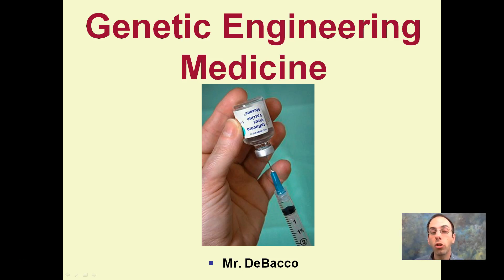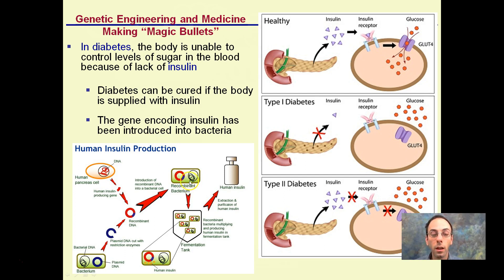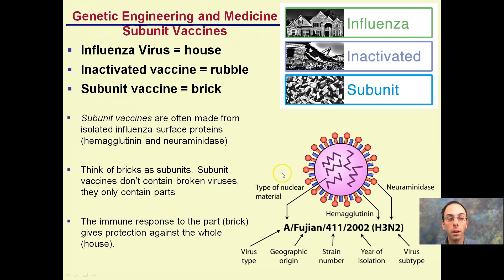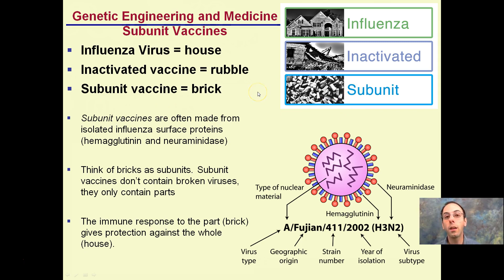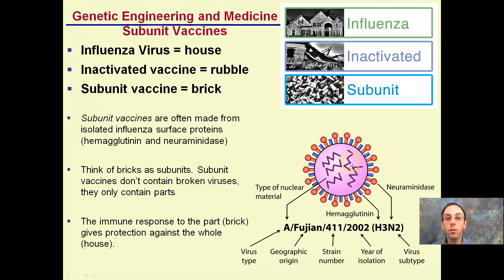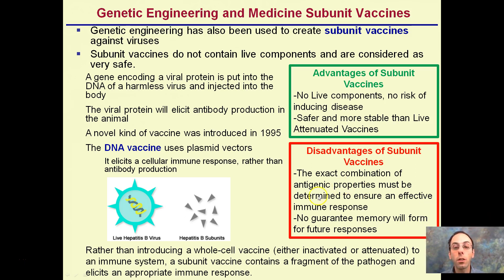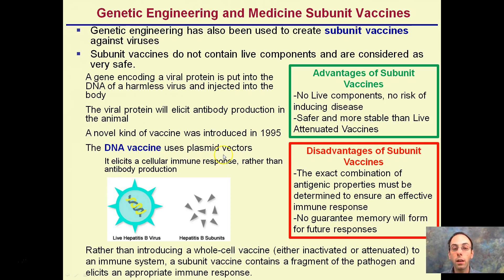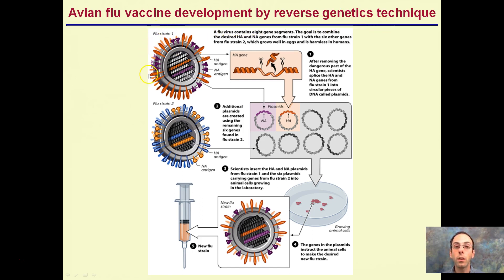Genetic Engineering Medicine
Genetic engineering has also been used to create subunit vaccines against viruses.

Subunit vaccines do not contain live components and are considered as very safe.

*Due to the description character limit the full work cited for "Genetic Engineering Medicine" can be viewed